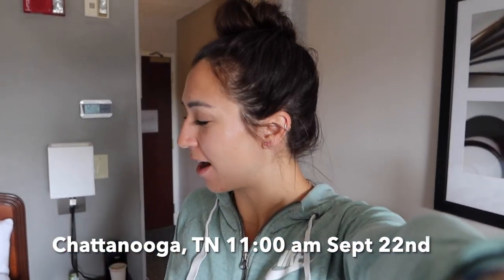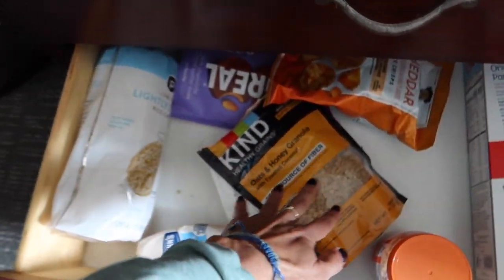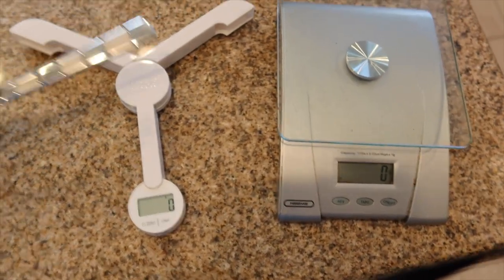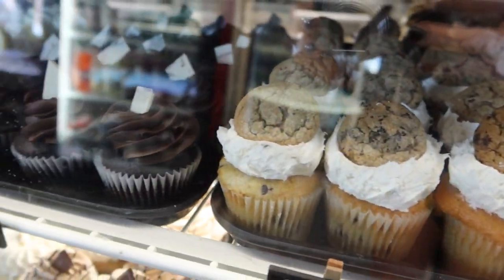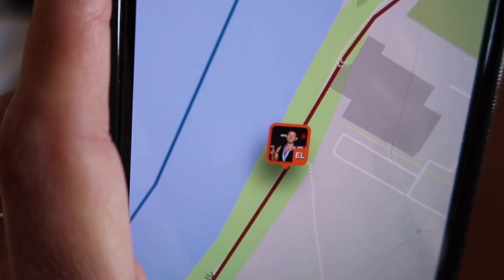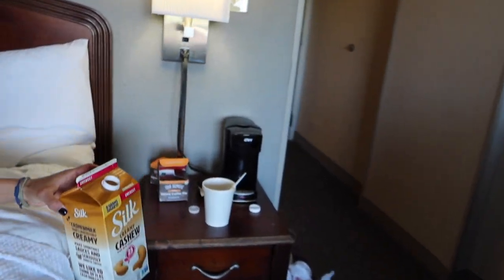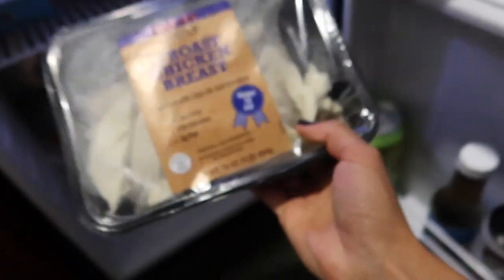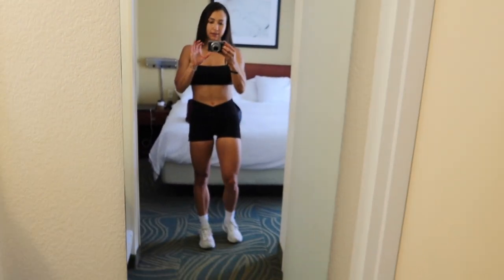Bikini Prep While Traveling | Hotel Food Tips | 6 WEEKS OUT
TODAY'S VIDEO TOPICS:

How I travel and stay on track for bikini prep
Supporting others & staying focused on your fitness
Travel protein & food tips

Have questions? Let me know!

👉🏻Abs Accelerator: Use Code: YOUTUBE for $27 Price!

🙃Where I mostly hang out!